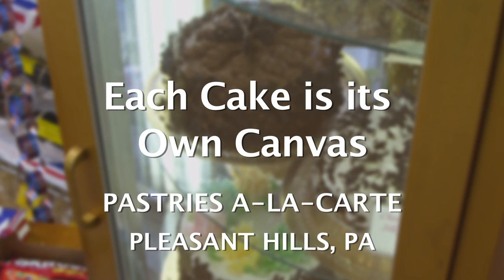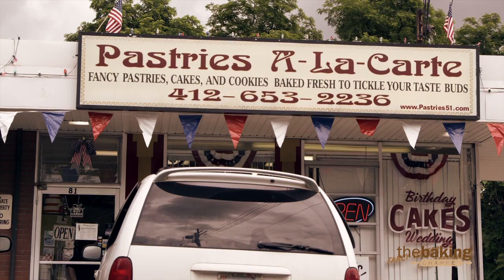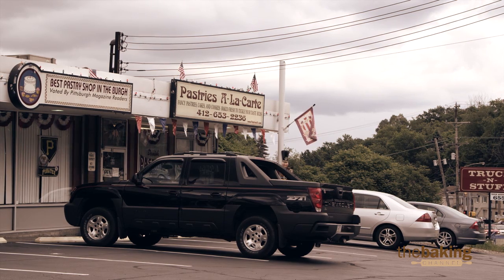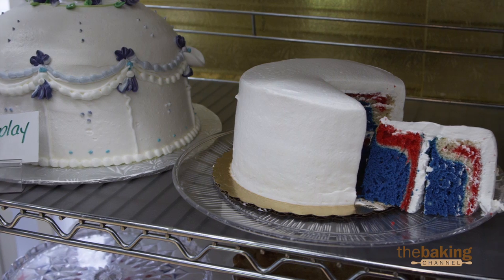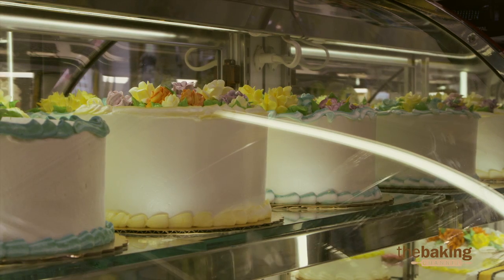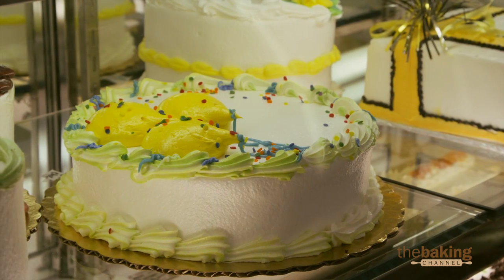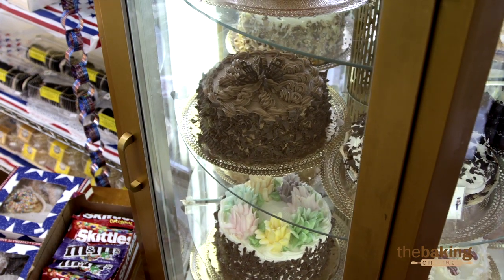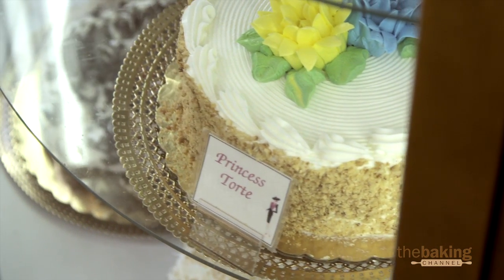Each Cake is its Own Canvas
Kathy Battis discusses how personalizing cake orders for each customer can improve customer satisfaction and broaden a decorator's experience.